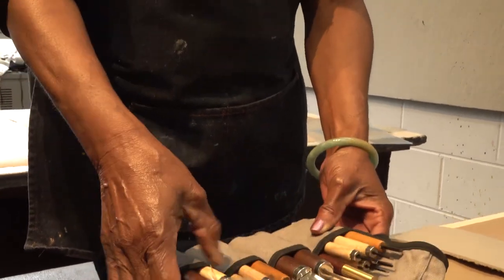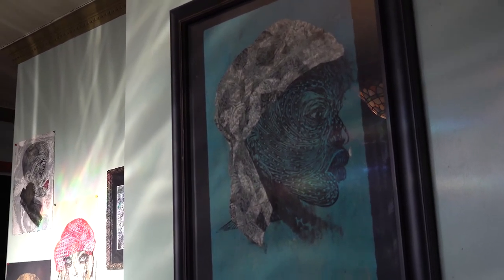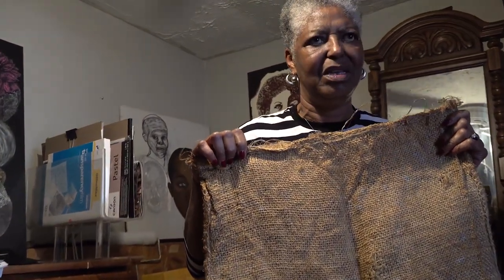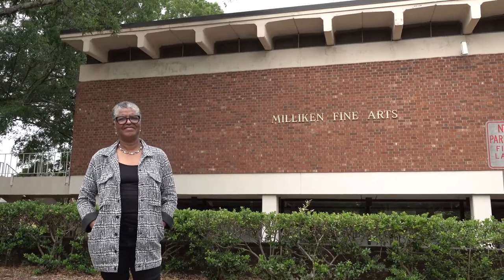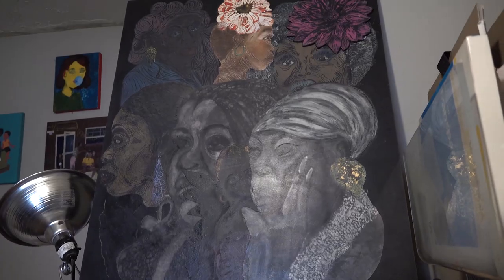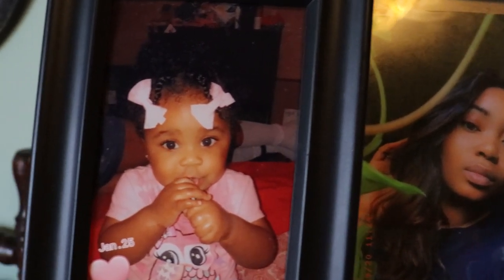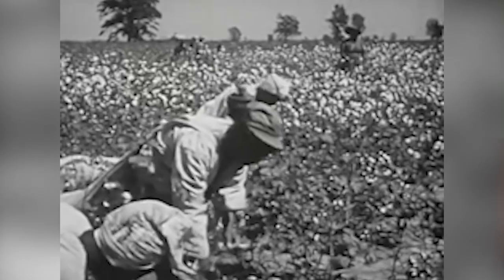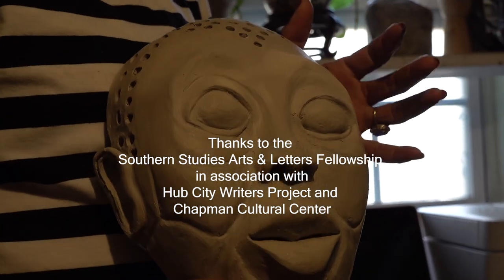Lifeline -Rosetta Nesbitt Printmaker/Visual Artist